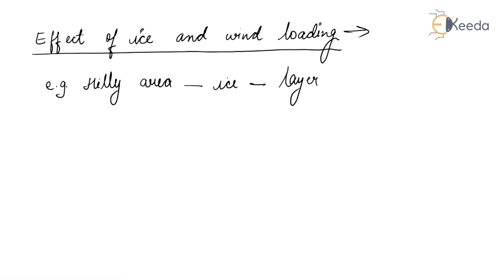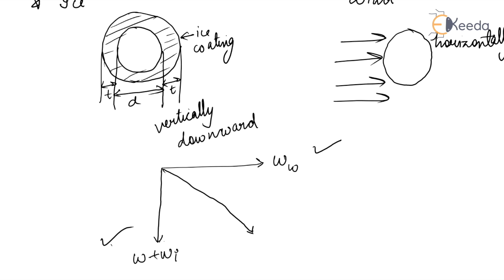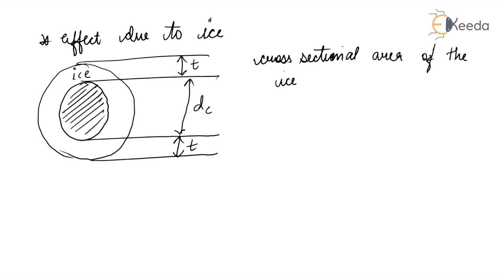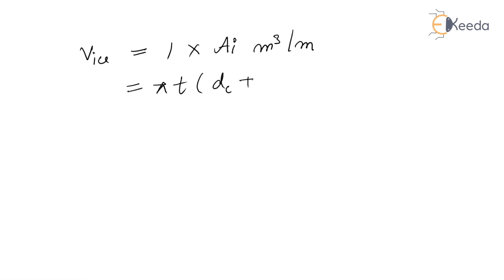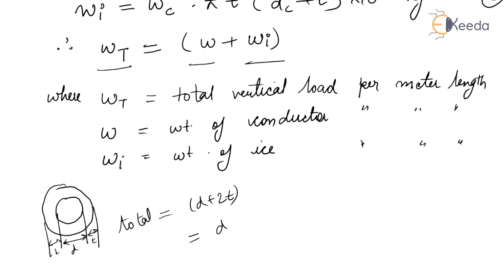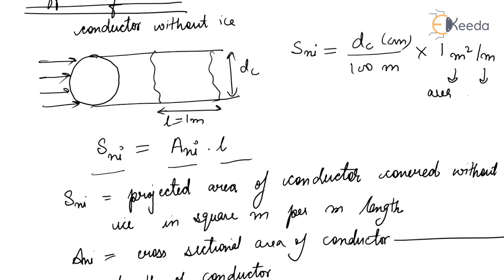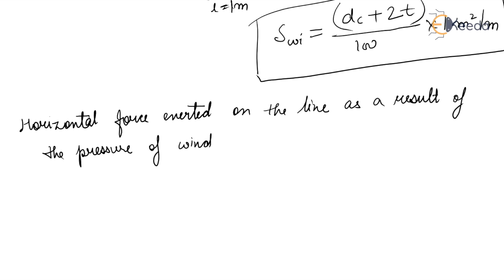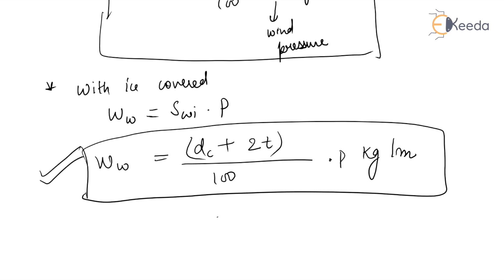Sag- Effect of ice and wind loading -Mechanical Design of Overhead Lines -Power System Engineering 1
Video Name - Sag- Effect of ice and wind loading

Chapter - Mechanical Design of Overhead Lines

Happy Learning